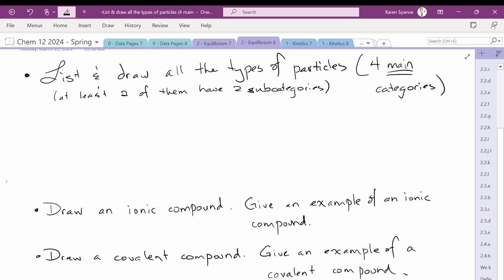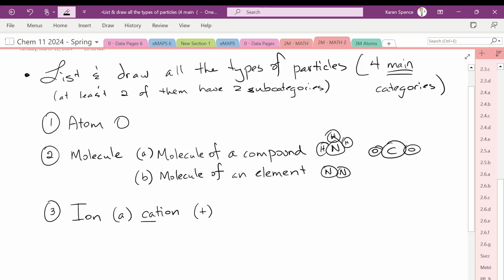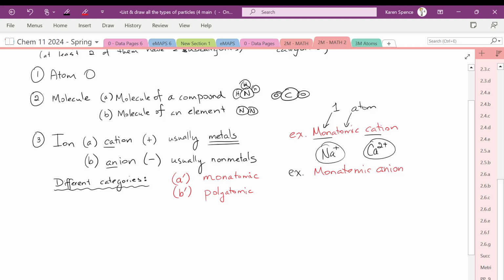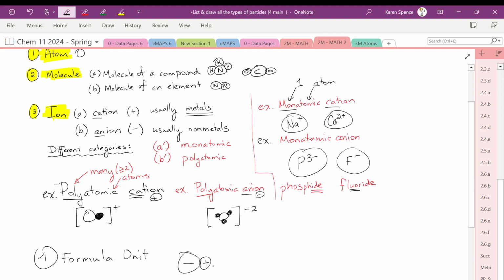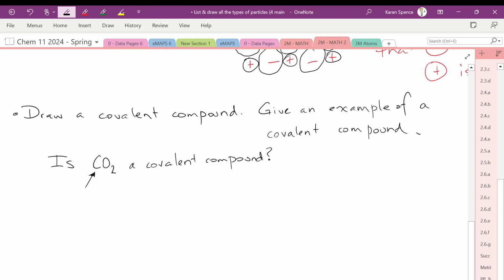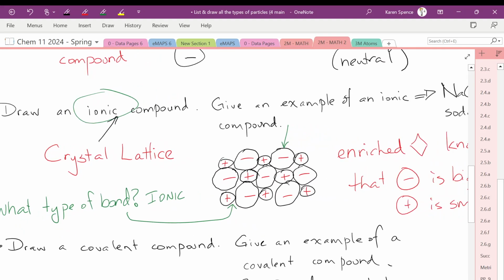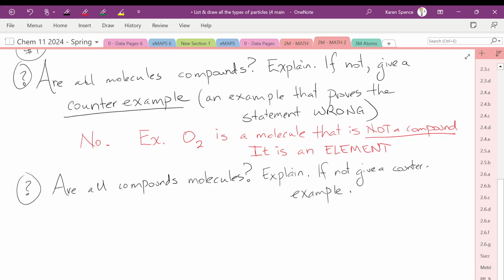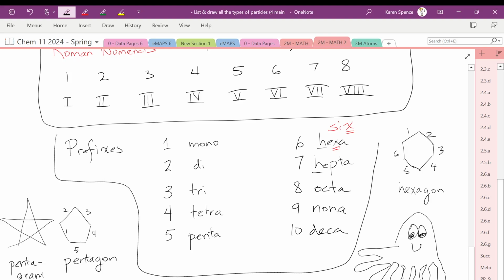2024-03-12 Reviewed Particles, Compoiunds Elements, Pure Substances